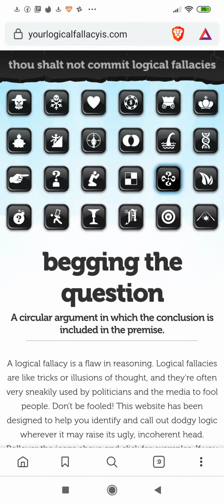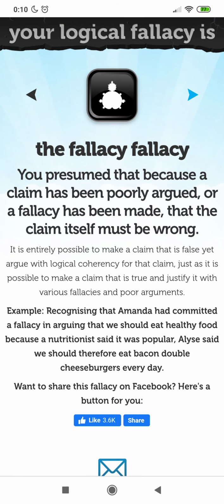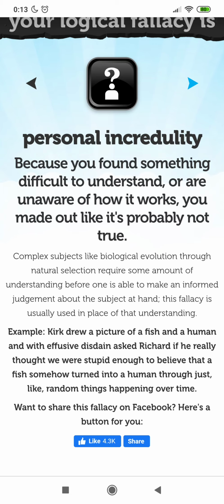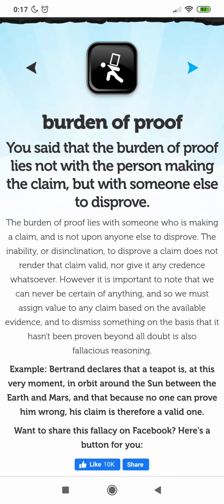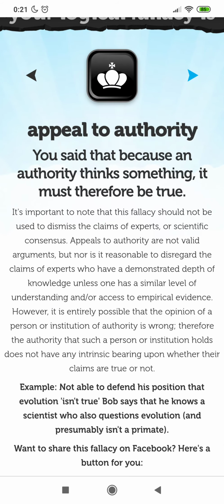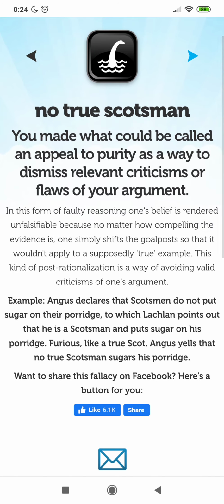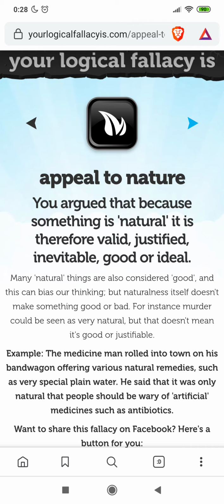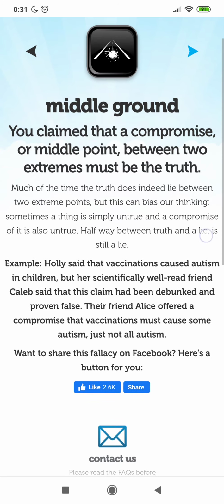24 logical fallacies to avoid yourlogicalfallacyis.com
24 logical fallacies to avoid yourlogicalfallacyis.com